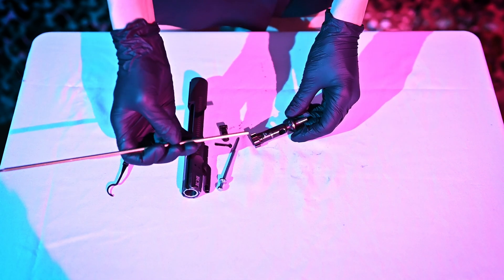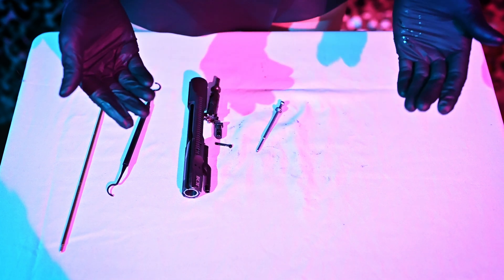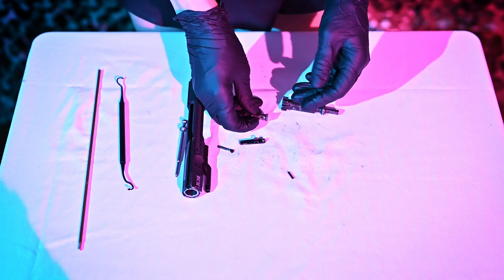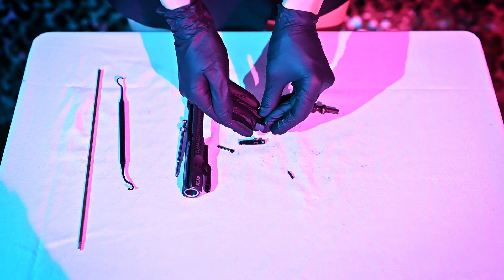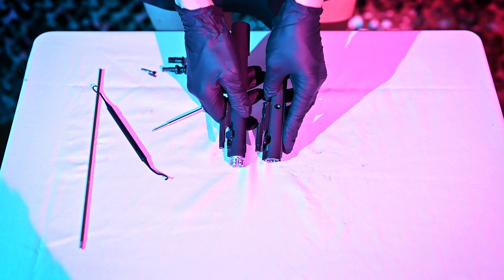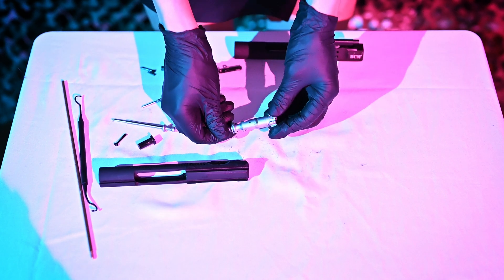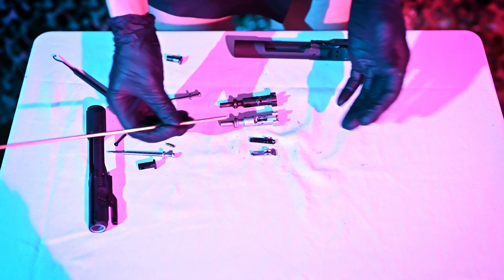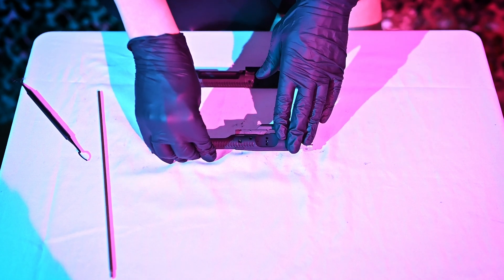Bolt Carrier Group Maintenance & Upgrades Featuring the LMT Enhanced BCG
The bolt carrier group is where the majority of failures in the AR platform occur. Therefore, it's crucial to understand what failure points to look for and know what you need to replace on a regular maintenance schedule to ensure your rifle continues to run reliably. In this video I review common failure points and considerations for upgrades. I was also lucky to have an LMT Enhanced bolt carrier group on loan for the channel to demonstrate some ways manufacturers have improved upon the original design of the mil-spec BCG.